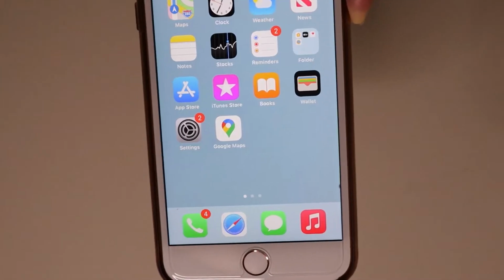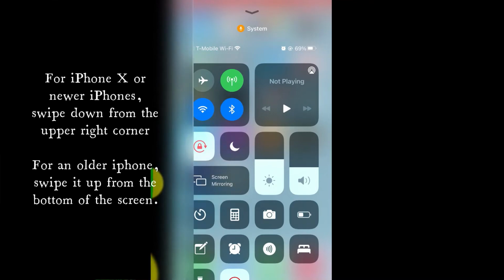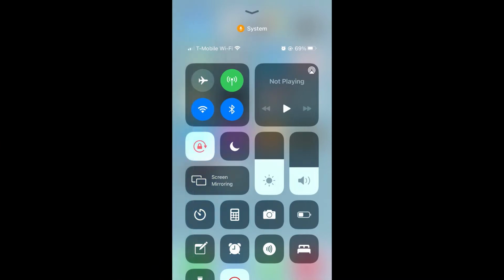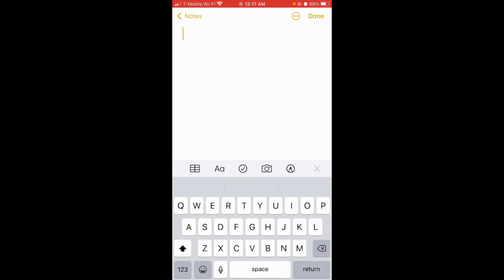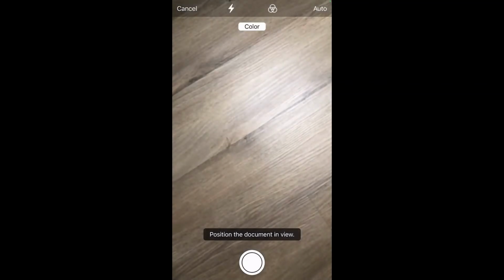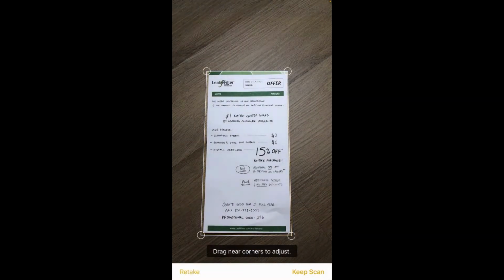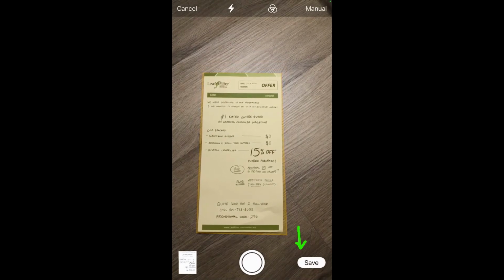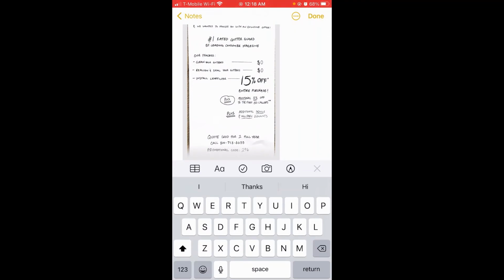How to use the FREE scanner on your iPhone (for ALL iPhones)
In this video, I'm going to show you how to use the FREE scanner on your iPhone.